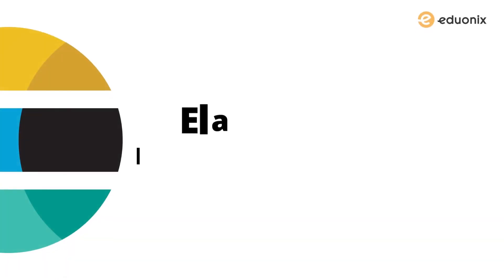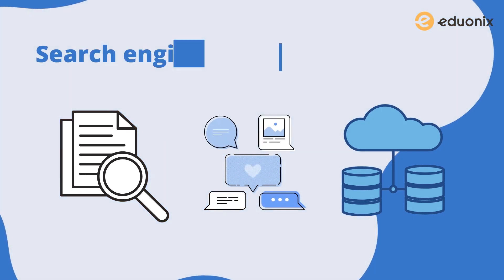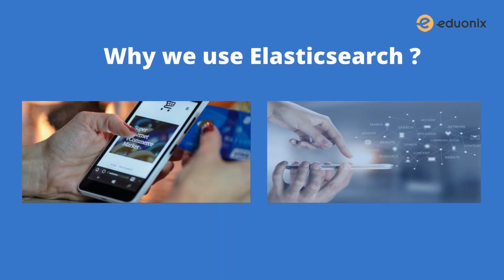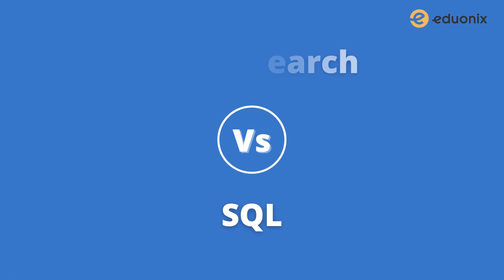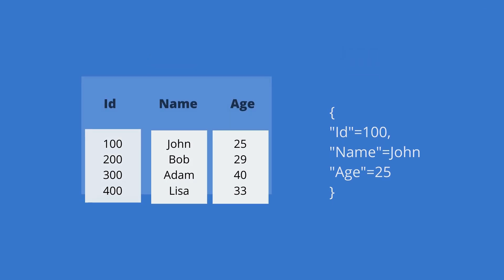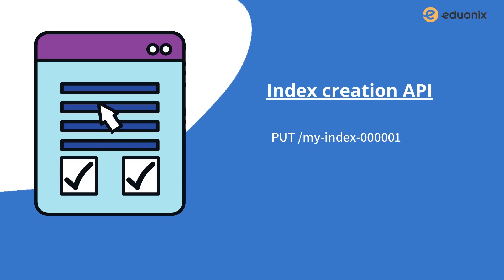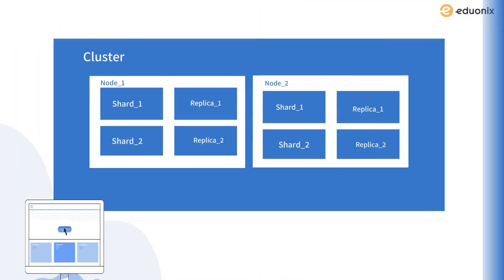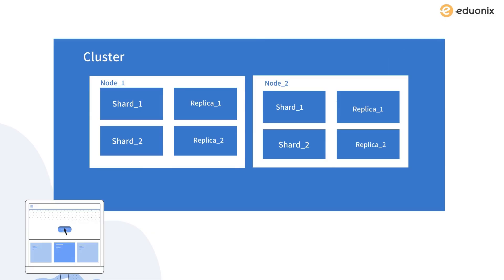What is Elasticsearch? | Introduction to Elasticsearch | Eduonix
This Eduonix video on "What is Elasticsearch?" will introduce you to the basics of what Elasticsearch is and how it works.

Learn how to put Elasticsearch for practical use and why is it one of the most popular databases today. Know what are the basic terms that are used in Elasticsearch and why is it different from "SQL".
Understand what is an Index, Cluster, and Shard, and a lot more.

Learning is Priceless.

Grab the opportunity to get free infinity access for 10 hours each day for the next 6 months.

What are you waiting for? Learn the best courses for free and upskill yourself to the highest to cement your dreams into reality.

🔶🔶 Let the learning begin 🔶🔶